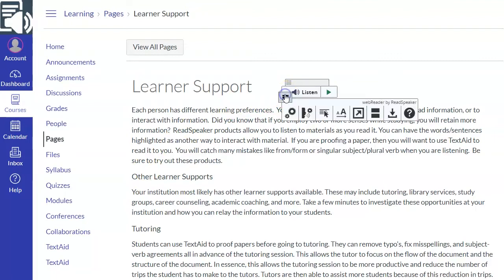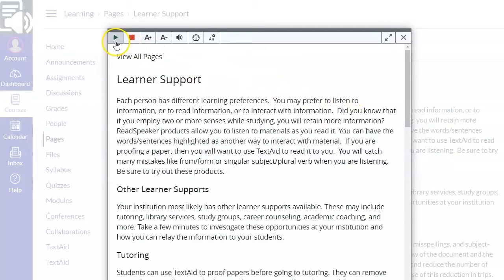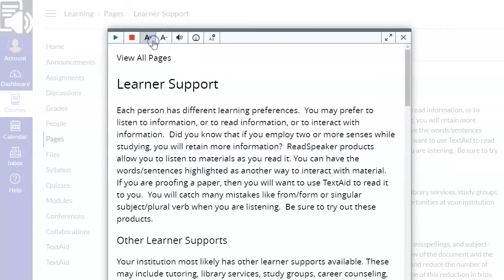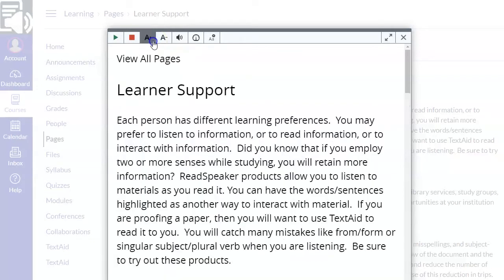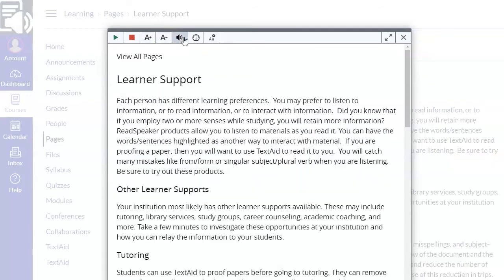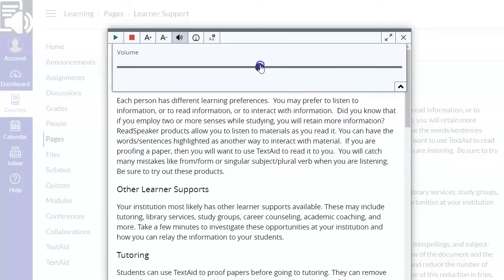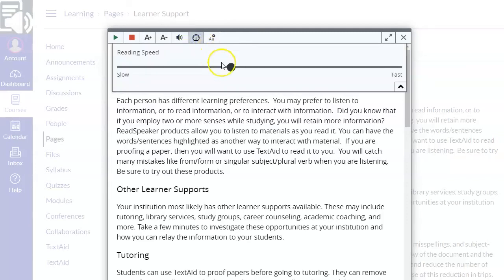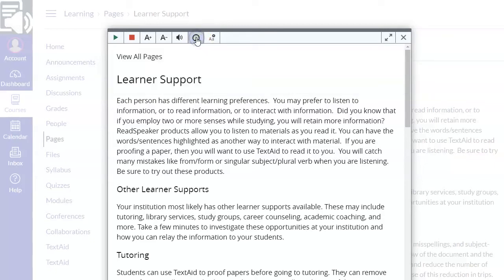ReadSpeaker webReader: Text Mode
Watch this video to learn how to use the text mode tool in ReadSpeaker webReader 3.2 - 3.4.